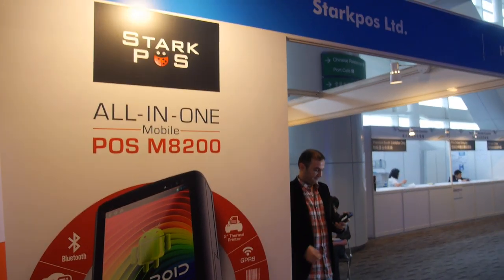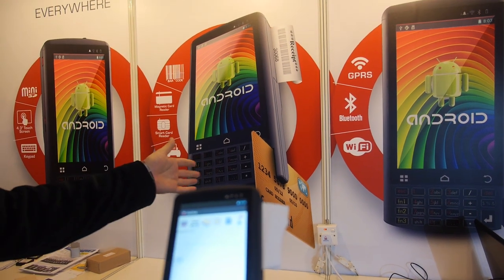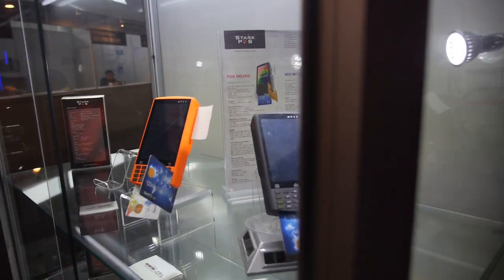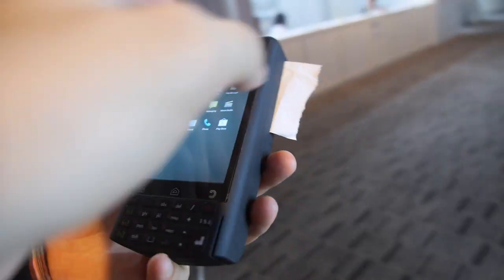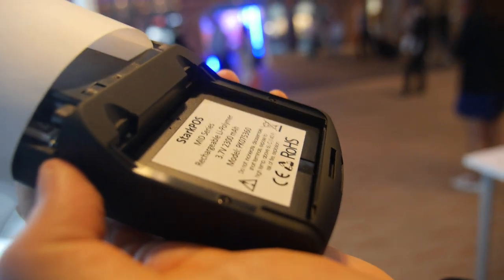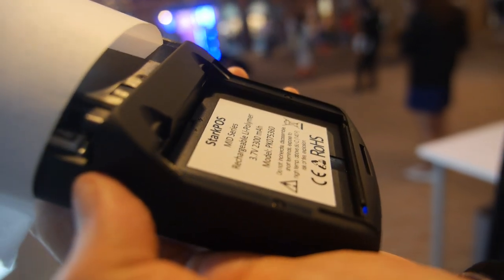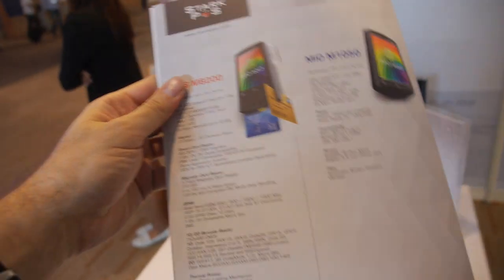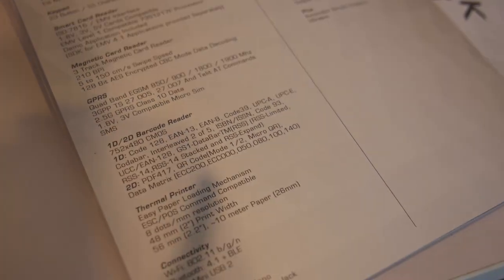$300 Starkpos M8200 Mobile POS(Point of Sales) Devices Android 4.2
Starkpos M8200 is an All-in-One mobile POS device with SIM card slot, WiFi,Bluetooth and 23 buttons of keyboard, it can used anywhere with 2’’ printer, Barcode scanner, Magnetic Card reader, Smart Card Reader, GPS options. Runs Android 4.2, it also can support any Android apps. Price at $300 to $500 with different with different options.
You can contact Starkpos here: (Please let them know if you watch this video)
Serkan ÖNEL